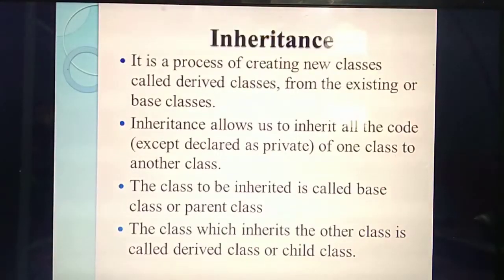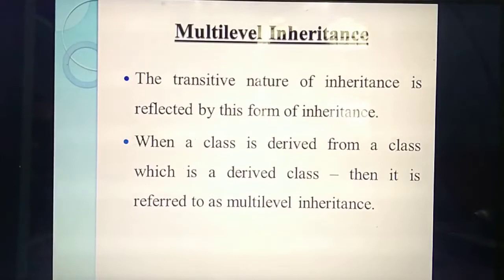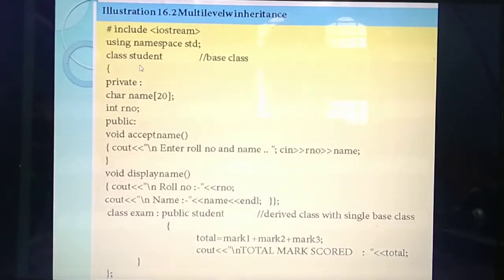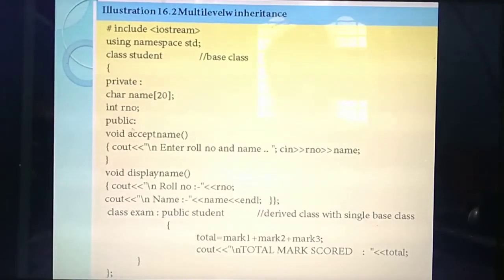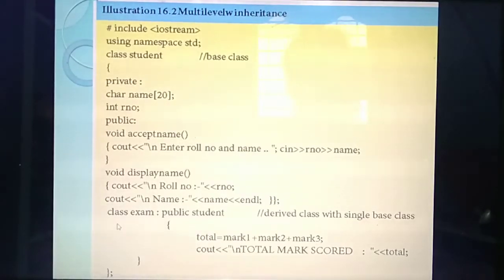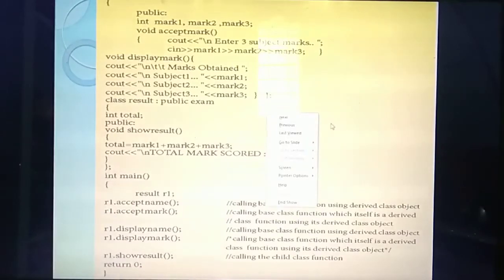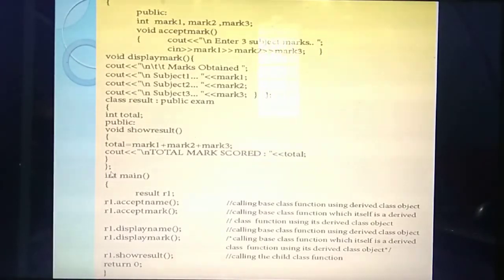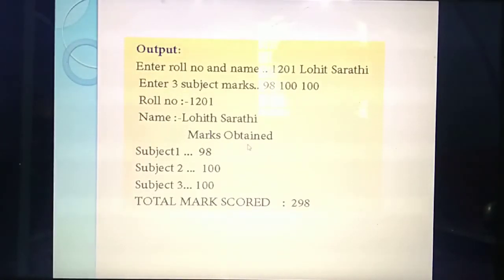Grade XI Computer Science || Multilevel Inheritance || Online Class, Bethlahem Matriculation School